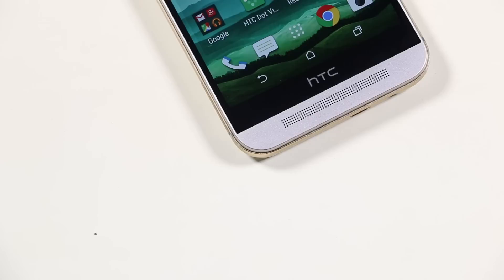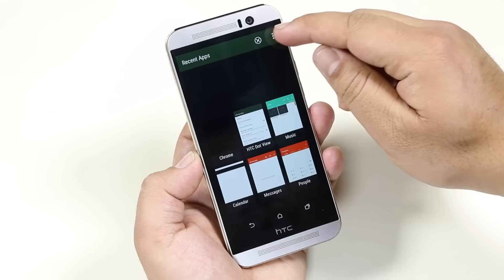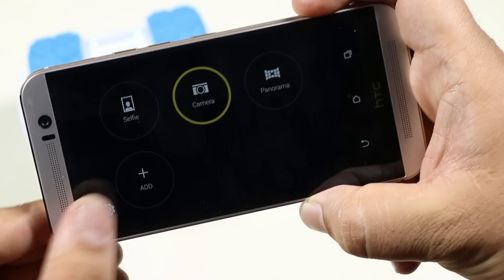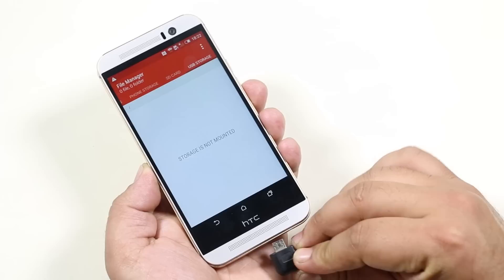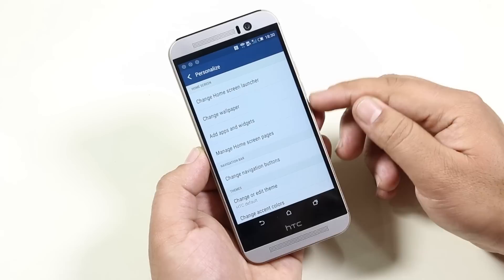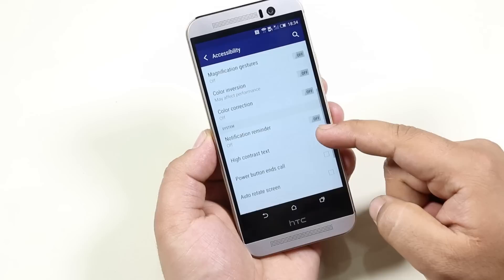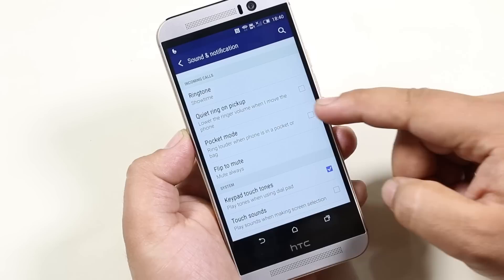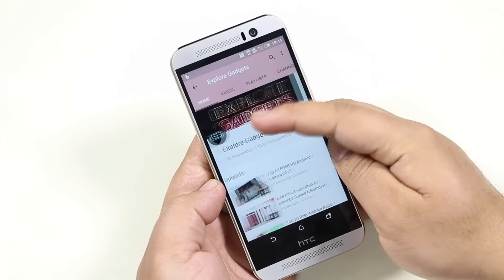HTC One M9 - Tips, Tricks & Hidden Features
Here's a quick walk through of the HTC One M9 including almost all of the Tips, Tricks and Hidden Features. This video will help new users as well as advanced users to learn more about the device.

One More Tip for New Users : Press the Down Volume and Power Button together to take a screenshot.

HTC One M9 v iPhone 6 Plus vs Note 4 : Camera Comparision coming up !